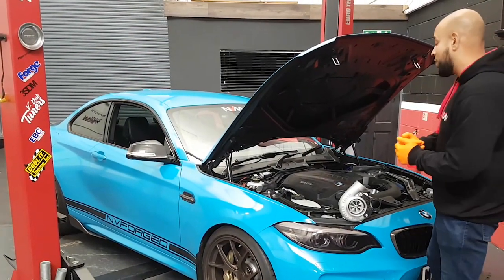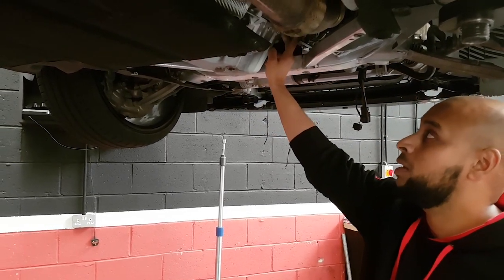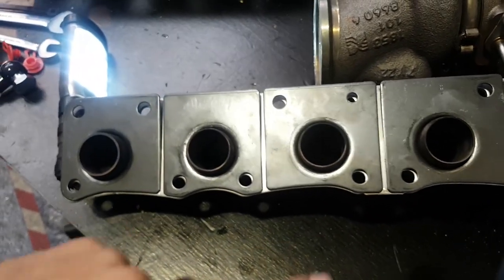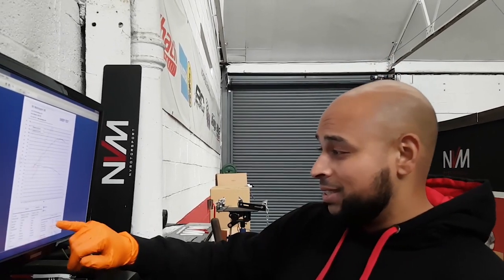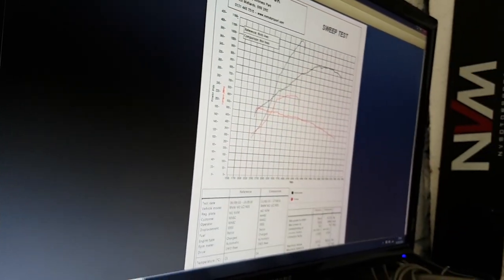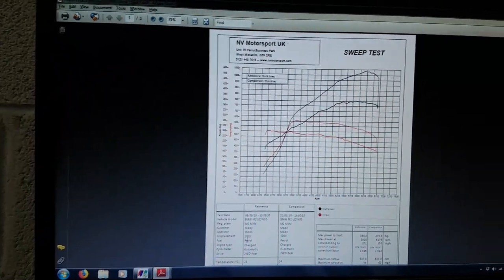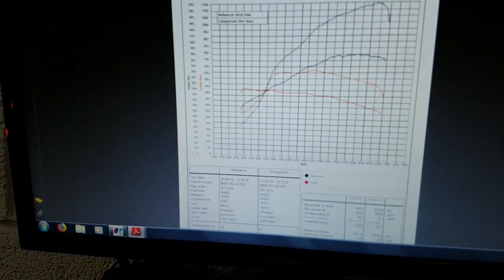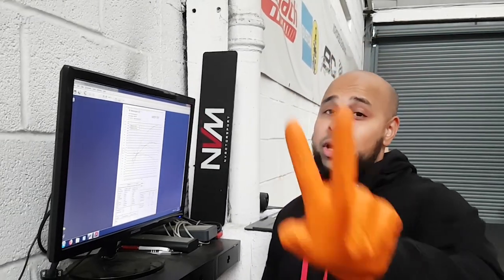STAGE 3!!! BIG Turbo M2 PART 1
PART 1 of this BIG BOOST journey with stock HPFP and LPFP. The use of meth for fuel fill is key to running on stock pumps.

OLDBURY
B69 2RE